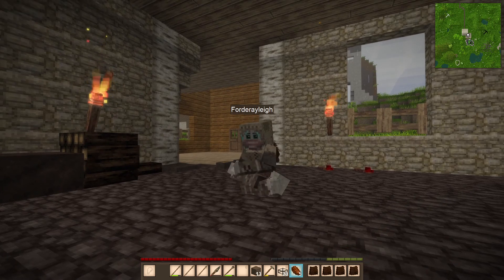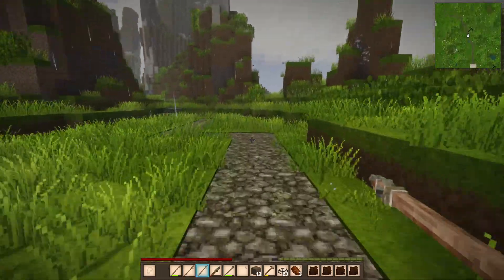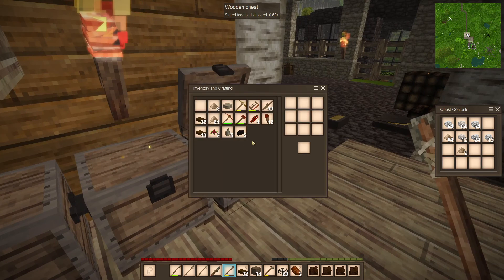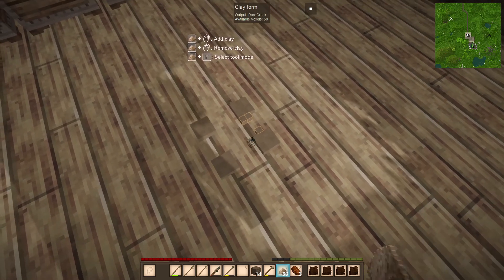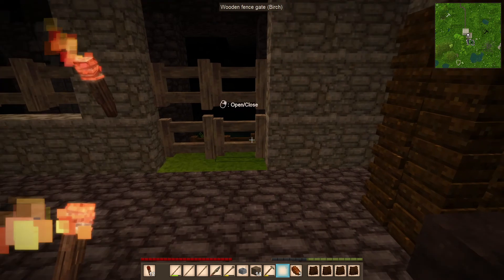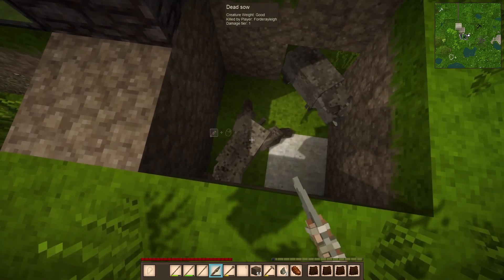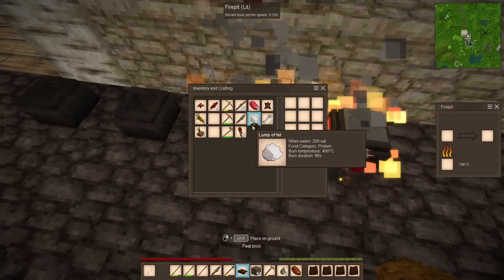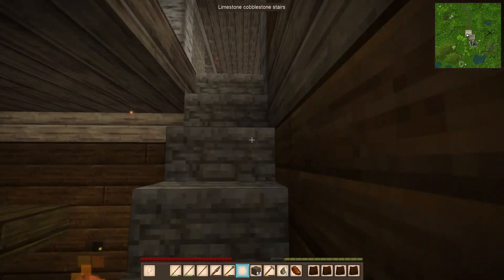Vintage Story 13: Stews!!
Join me as we explore a whole new game called Vintage Story!